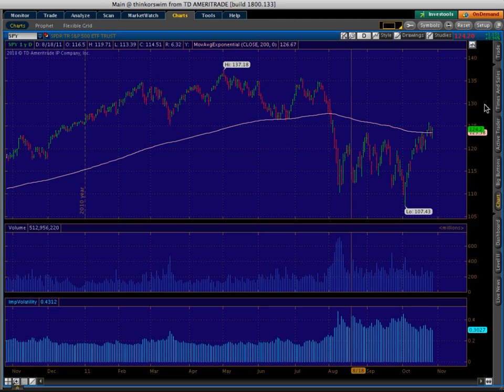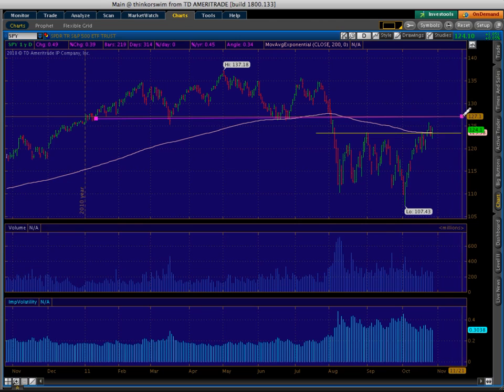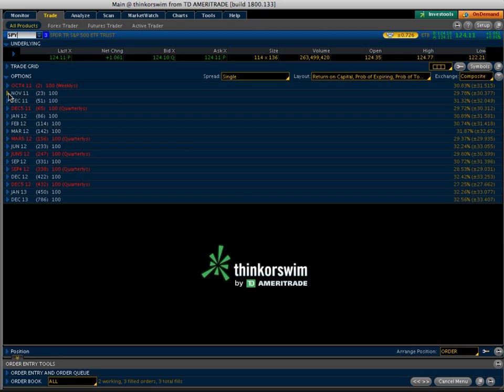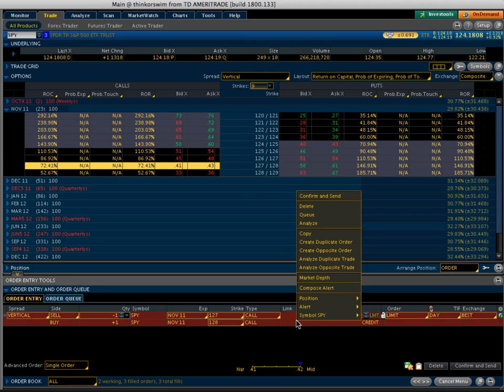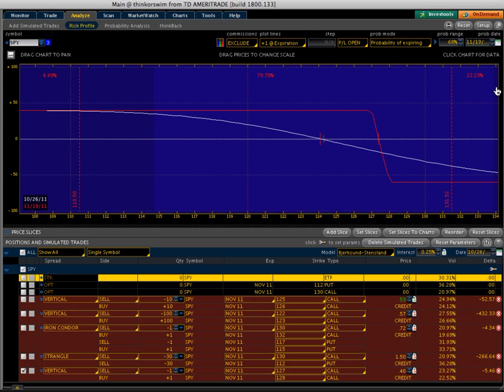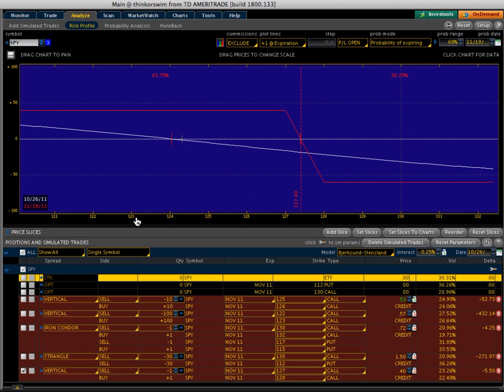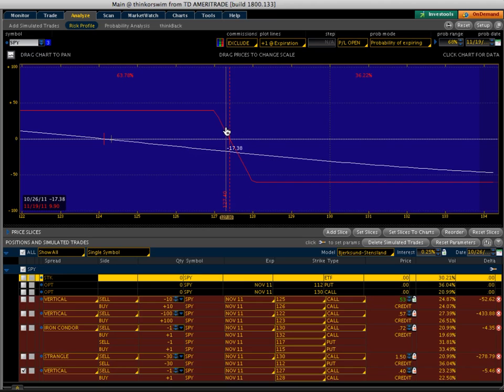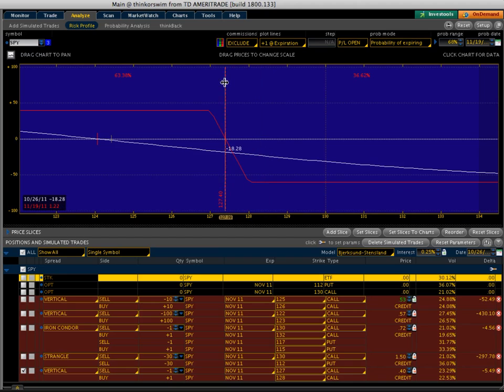Using ThinkorSwim to Analyze Vertical Spread Probability of Success & more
Nick Fenton shows how to use thinkorswim's desktop trading platform to spot a trade setup, choose an options strategy, and analyze probability of success, max gain, and max loss.